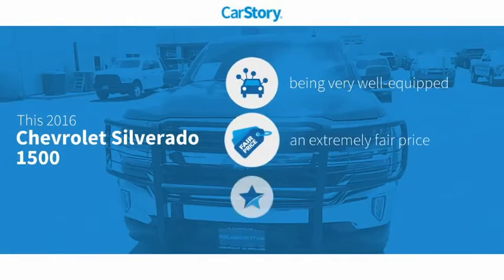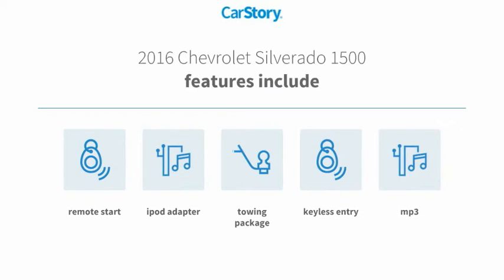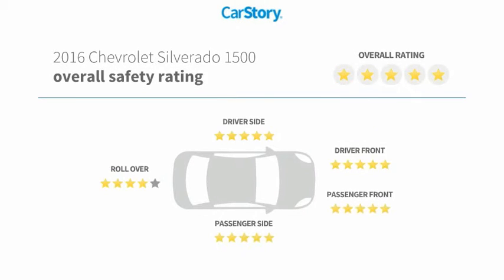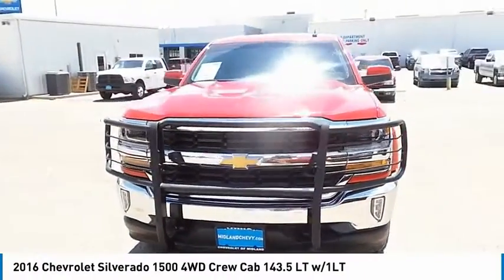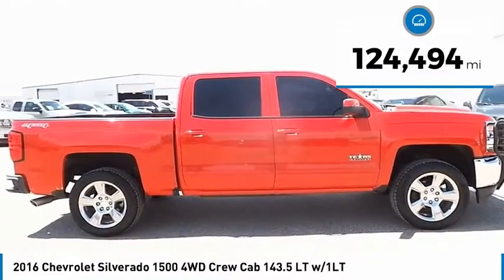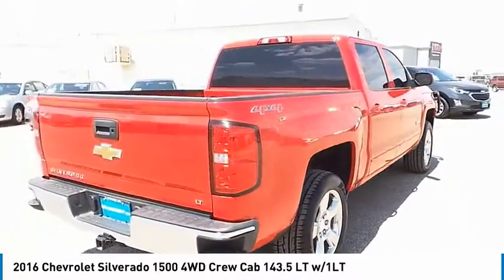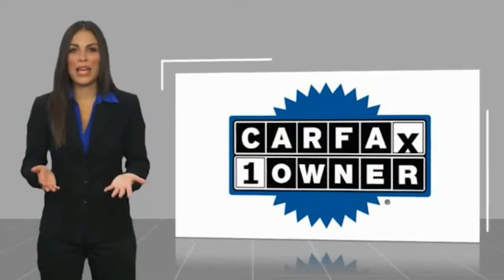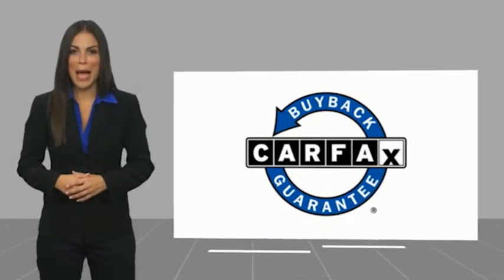2016 Chevrolet Silverado 1500 Midland Texas GG262456T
2016 Chevrolet Silverado 1500 4WD Crew Cab 143.5 LT w/1LT

CARFAX 1-Owner. EPA 22 MPG Hwy/16 MPG City! WHEELS, 20 X 9 (50.8 CM X 22.9 CM) POLISHED-ALUMINUM, Tow Hitch, TRAILERING PACKAGE, SEATS, FRONT CLOTH BUCKET WITH (KA1) HEATED SEAT CUSHIONS AND SEAT BACKS, WiFi Hotspot, 4x4 CLICK NOW! KEY FEATURES INCLUDE 4x4, Satellite Radio, Onboard Communications System, WiFi Hotspot. Keyless Entry, Privacy Glass, Steering Wheel Controls, Heated Mirrors, Electronic Stability Control. OPTION PACKAGES TEXAS EDITION for Crew Cab and Double Cab models. On LT includes (AG1) driver 10-way power seat adjuster with (AZ3) bench seat only, (CJ2) dual-zone climate control, (BTV) Remote Vehicle Starter system, (UVC) Rear Vision Camera, (C49) rear-window defogger, (KI4) 110-volt power outlet and Texas Edition badging (Includes (Z82) Trailering Package, (G80) locking differential and (T3U) LED front fog lamps. (N37) manual tilt and telescopic steering column included with (L83) 5.3L EcoTec3 V8 engine.), WHEELS, 20 X 9 (50.8 CM X 22.9 CM) POLISHED-ALUMINUM, ENGINE, 5.3L ECOTEC3 V8 WITH ACTIVE FUEL MANAGEMENT, DIRECT INJECTION AND VARIABLE VALVE TIMING includes aluminum block construction (355 hp [265 kW] @ 5600 rpm, 383 lb-ft of torque [518 Nm] @ 4100 rpm; more than 300 lb-ft of torque from 2000 to 5600 rpm), SEATS, FRONT CLOTH BUCKET WITH (KA1) HEATED SEAT CUSHIONS AND SEAT BACKS includes 10-way power driver and 6-way power front passenger seat adjusters, including driver/front passenger power recline and driver/front passenger power lumbar. Also includes adjustable head restraints, (D07) floor console, storage pockets and (K4C) Wireless charging. TRAILERING PACKAGE includes trailer hitch, 7-pin and 4-pin connectors Includes (G80) locking rear differential. BOSE SOUND WITH 6 SPEAKER SYSTEM (7 speaker system including subwoofer when ordered with bucket seats), TRANSMISSION Plus TT&L and fees. Price contains all applicable dealer incentives and non-limited factory rebates. You may qualify for additio